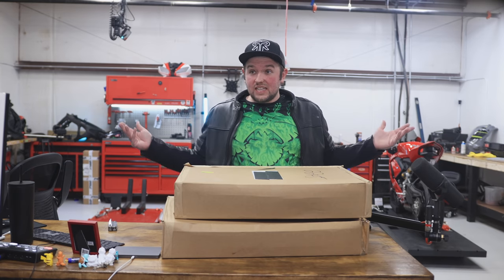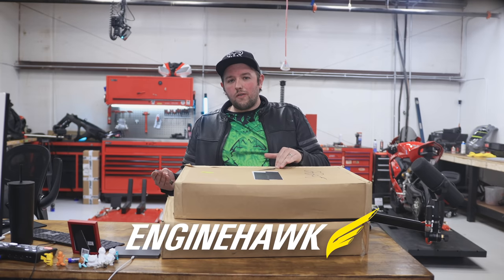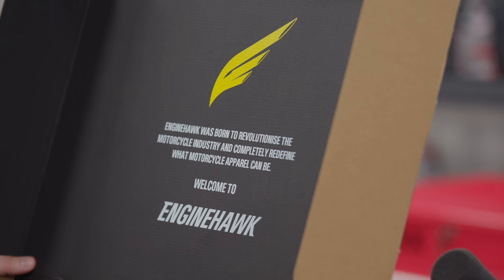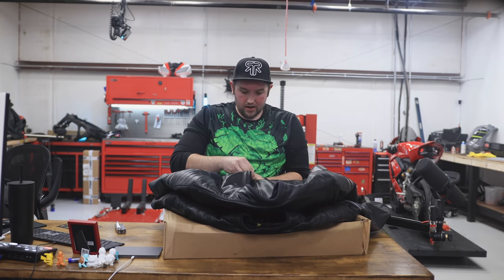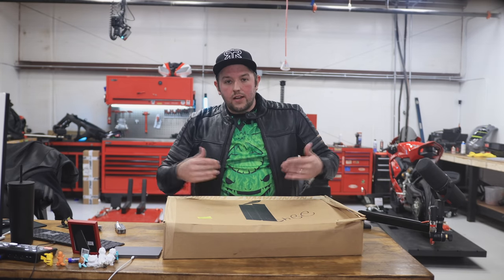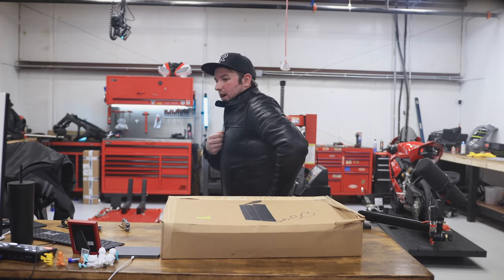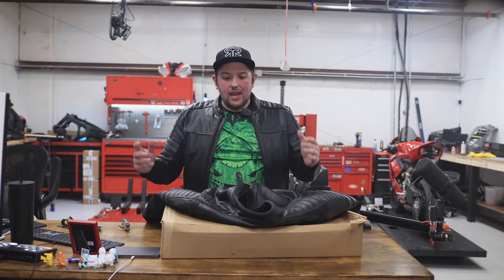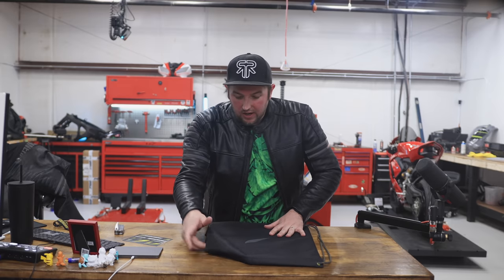RUROC made a riding JACKET!! | Enginehawk Jacket Unboxing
So Ruroc wasn't content with disrupting the entire motorcycle helmet game so they decided to jump into the Motorcycle Jacket game! So excited to FINALLY get to show you guys the production model of this Enginehawk jacket! I've been riding in a pre-production model for a couple months and NOW it's time to see what the REAL one looks like!